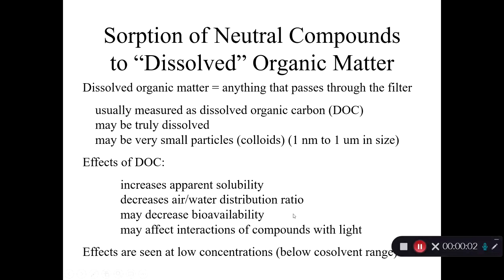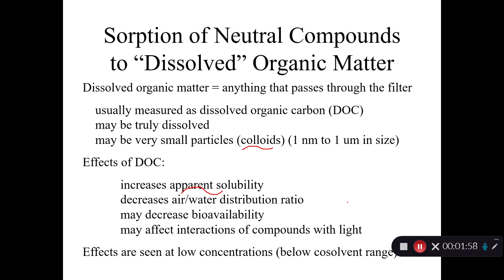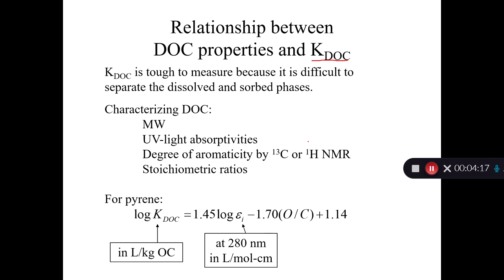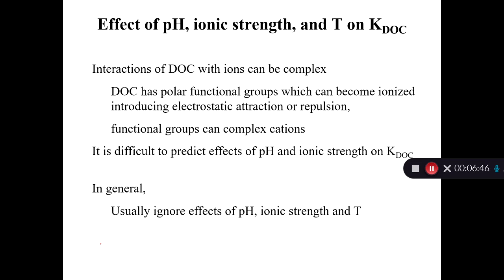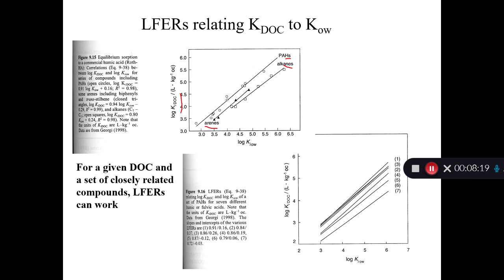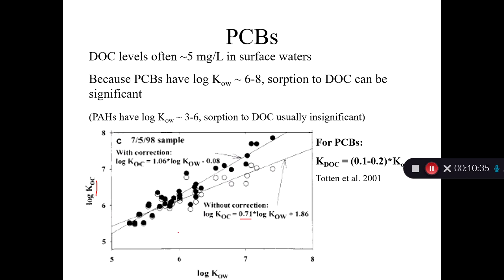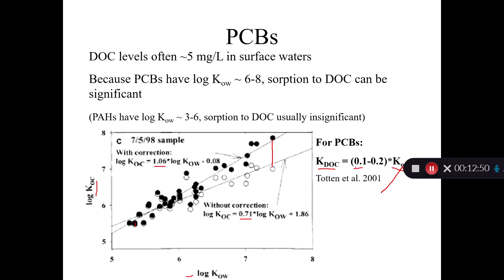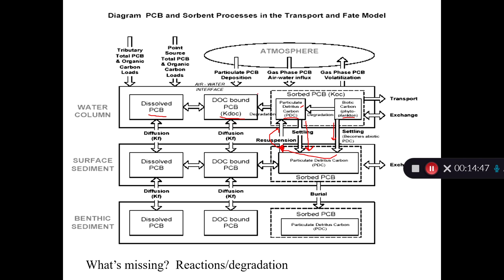Sorption: sorption to dissolved organic matter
The role of dissolved organic matter in sorbing neutral (uncharged) organic chemicals in water.